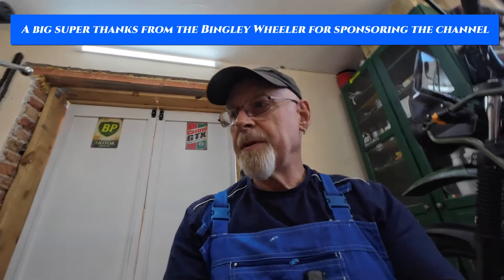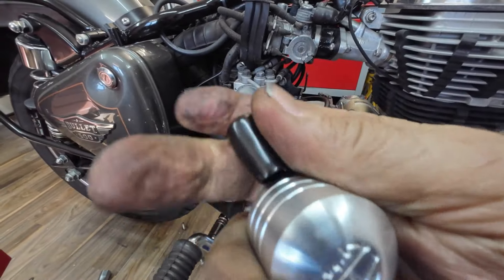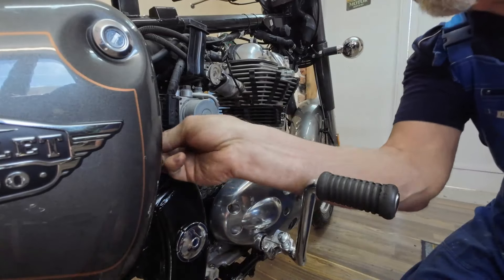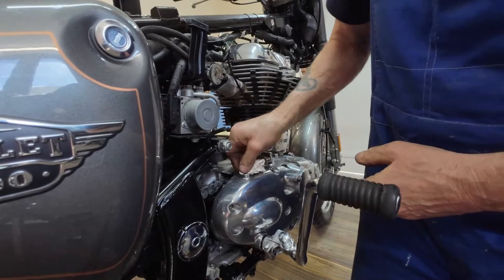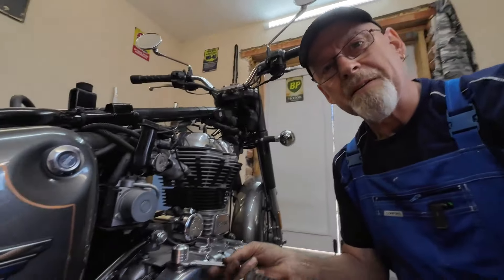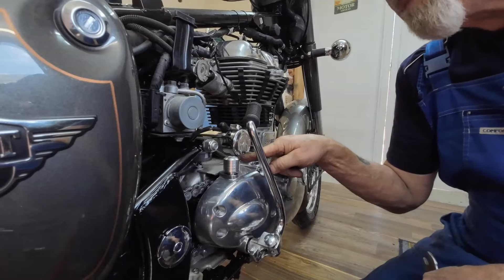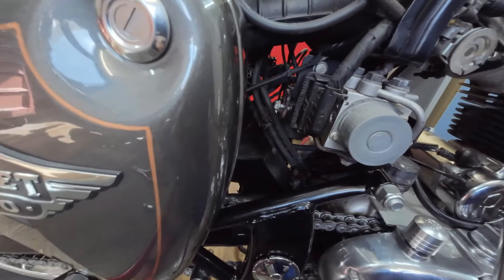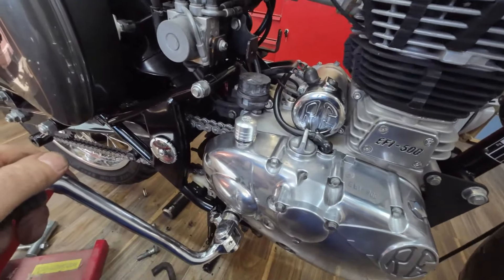Fitting Hitchcock's engine oil breather to Royal Enfield Bullet 500 UCE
In this video I am showing you how I fitted a Hitchcock's engine oil breather to my Royal Enfield Bullet 500. It is a simple job that most people could manage without too much mechanical knowledge. This will save you a fair bit on labour costs.

I do read them all and will answer any questions.